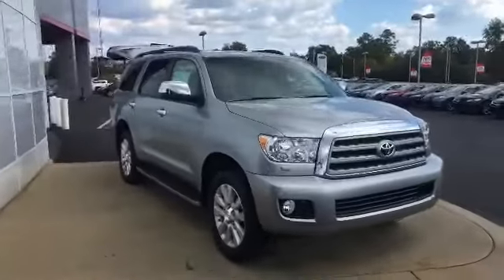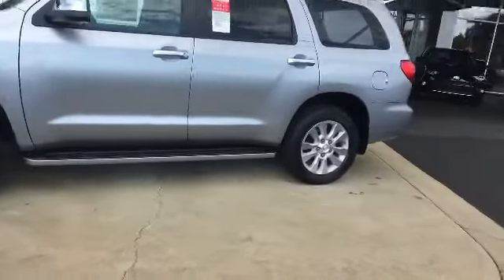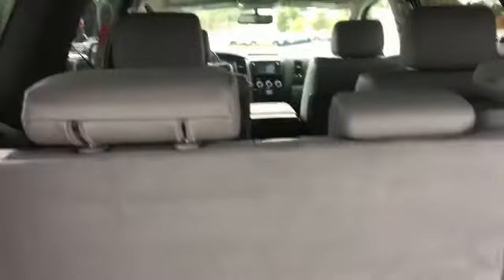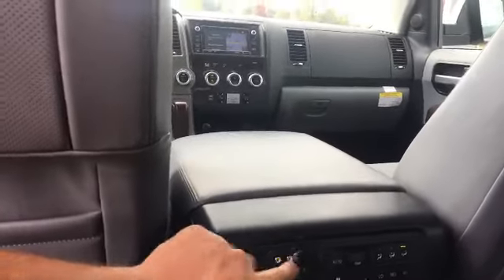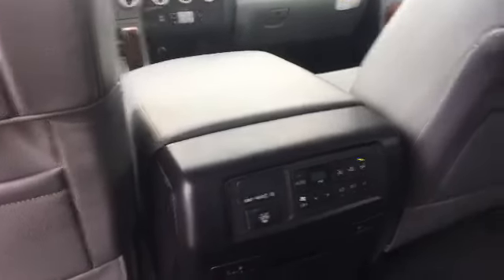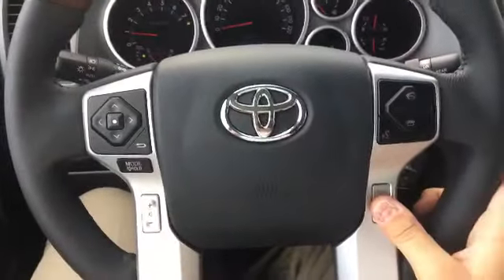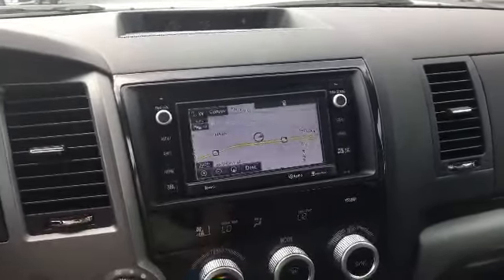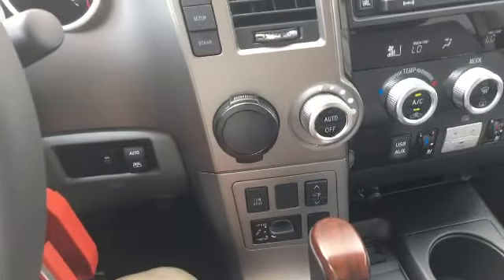Terry's Toyota Sequoia platinum walk around by Mike Ward at Lagrange Toyota